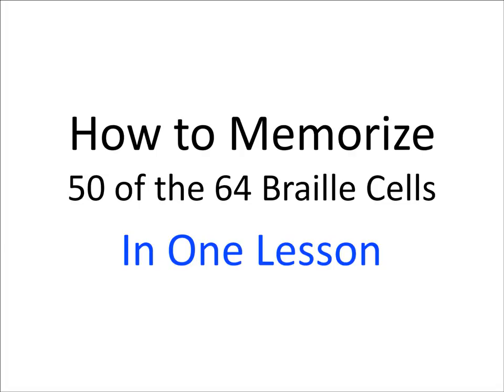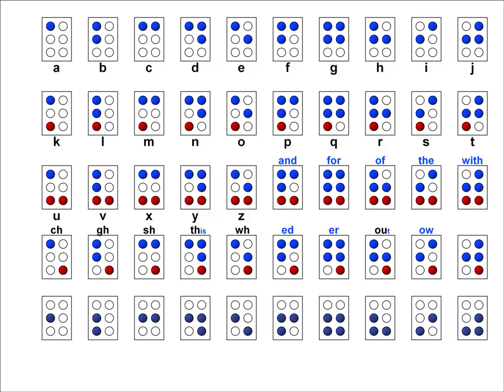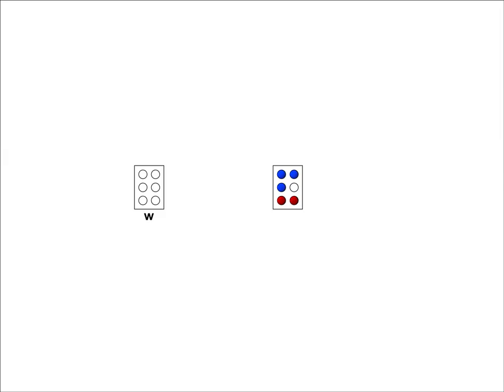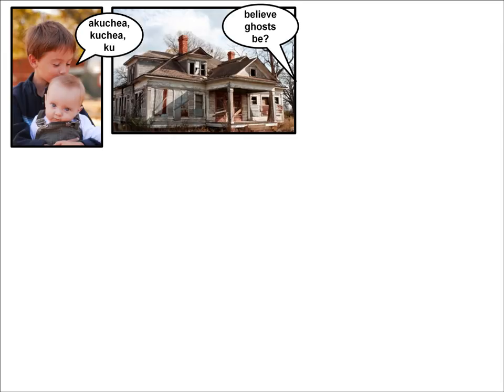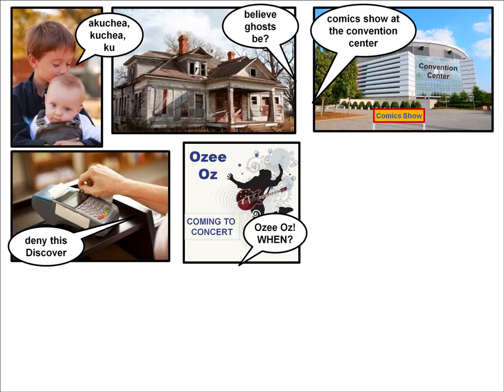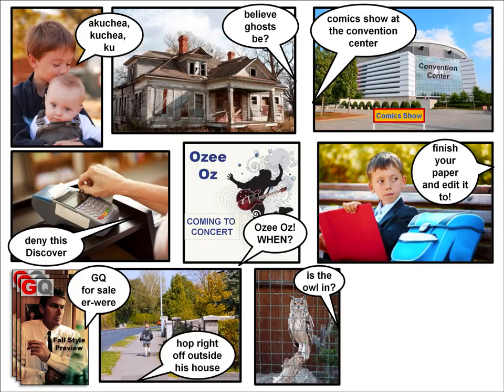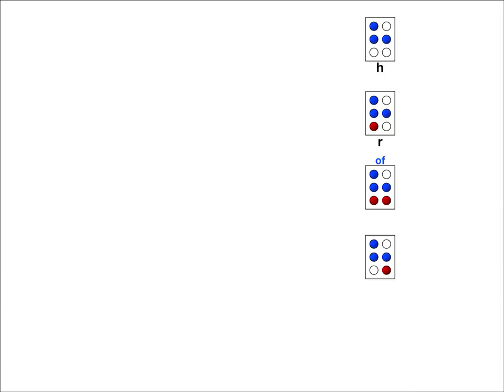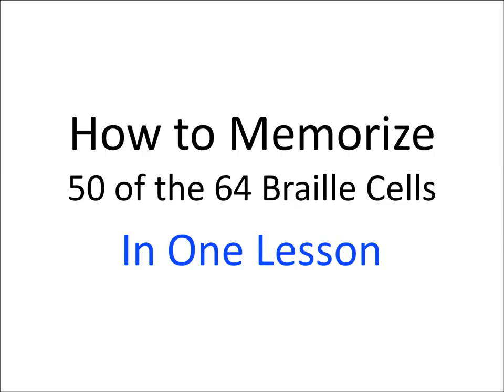Grade 2 Braille [1/7] - How to Memorize 50 of the 64 Braille Cells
An introduction to Grade 2 Braille, now called Contracted Braille. Print a cheat sheet to help you learn these letters and contractions at this link (links to Google Docs) (This video applies to braille used in the United States.)

(As of 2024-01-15, all videos on this channel are under the CC0 license (very similar to Public Domain). Feel free to download and repost without compensation, attribution, or notice.)